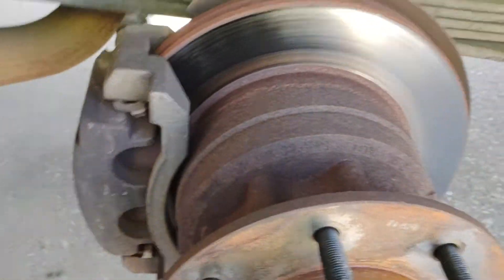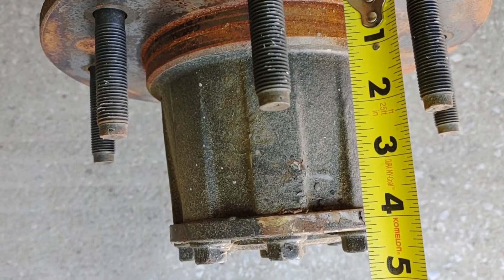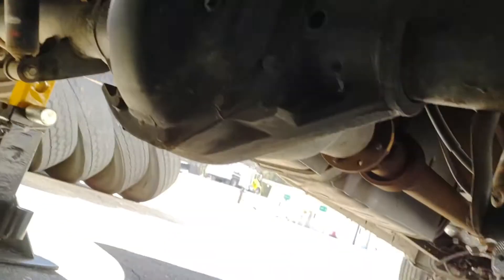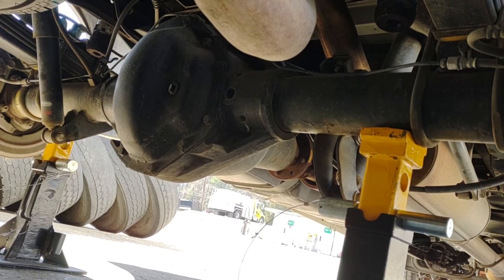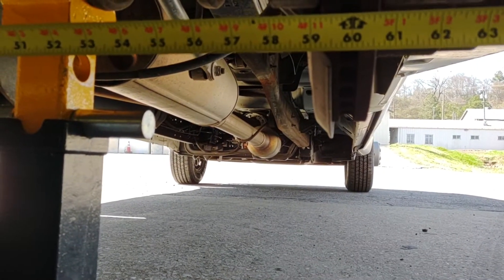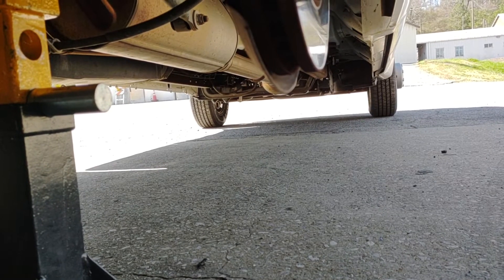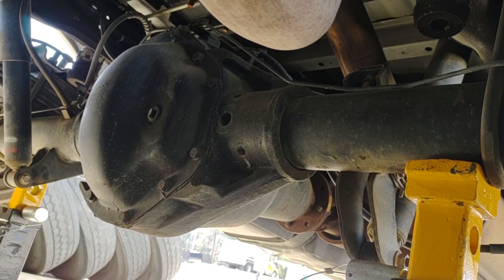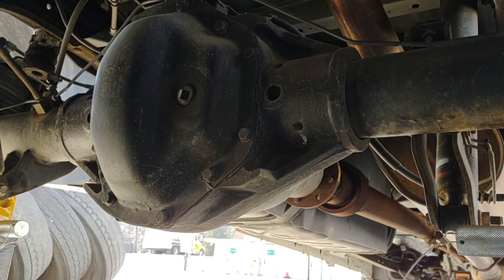measuring a Dana dually axle for a Ford f250 and f350 dually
measurements on a Dana 80 dual rear end in a Ford super duty this one is a 2005 should be from 99 to 05 same boat pattern which is the 170 mm and after 05 might be the 200 mm or  the 180 mm